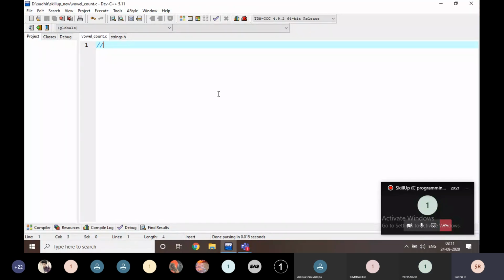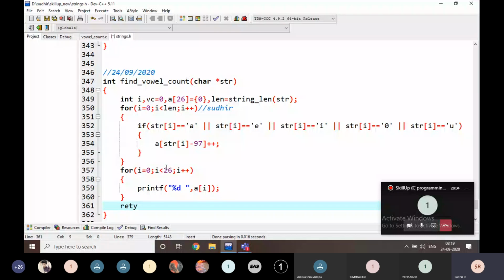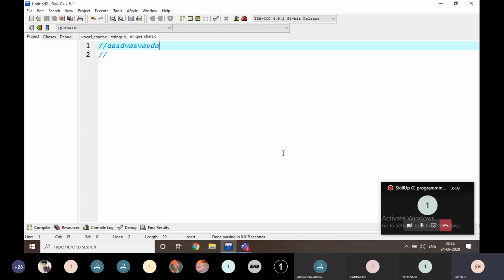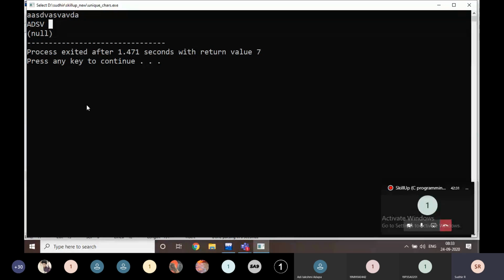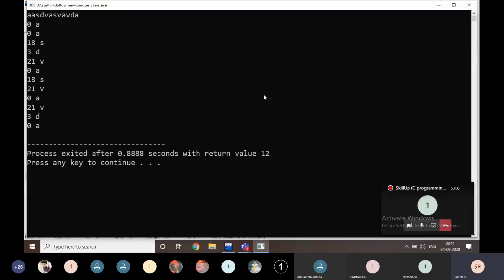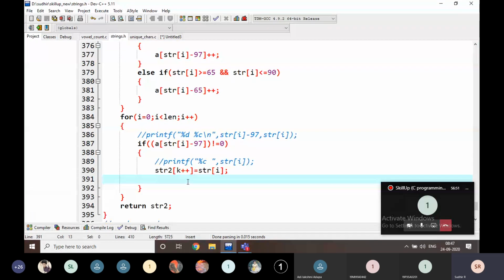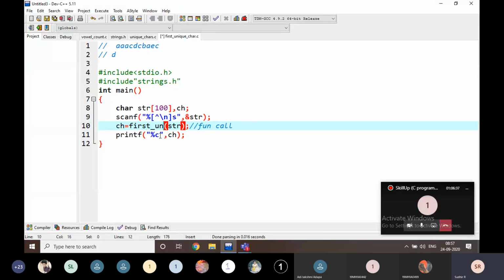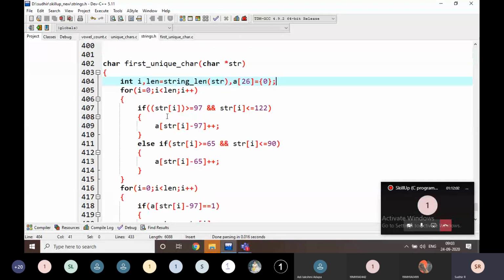C Programming (Skillup) (Day - 34)